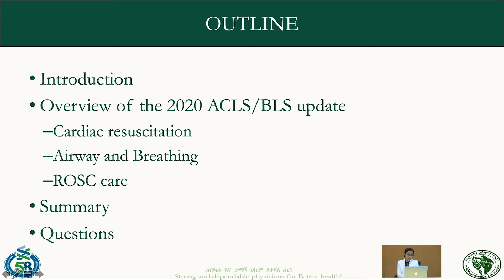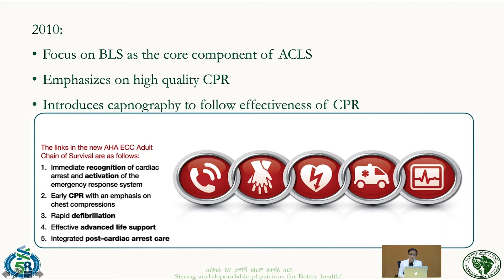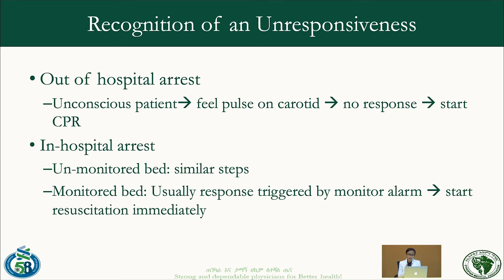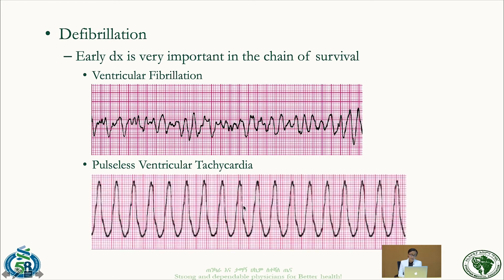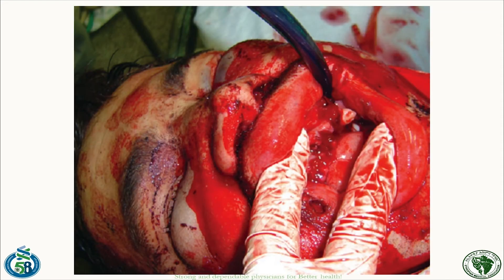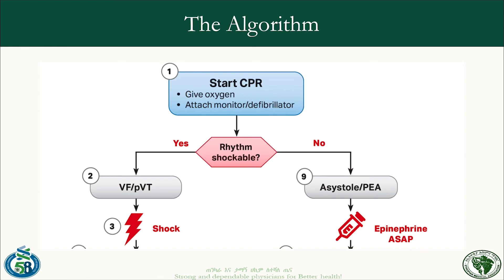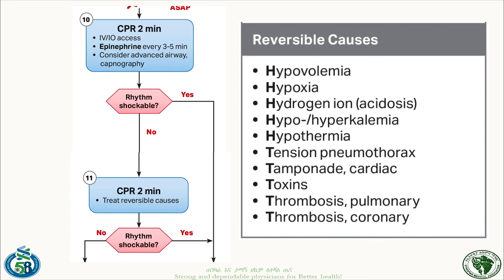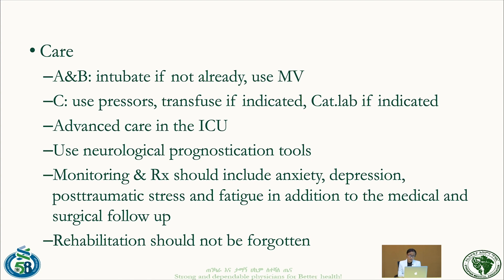Basic and advanced life support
Presentation by Dr. Kalkidan Tilahun